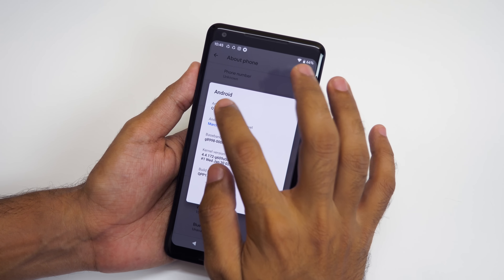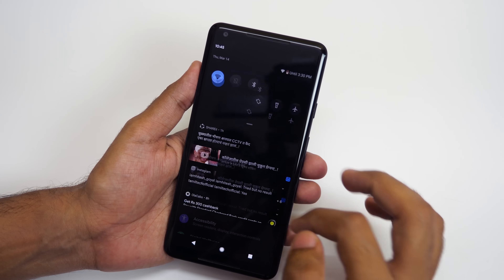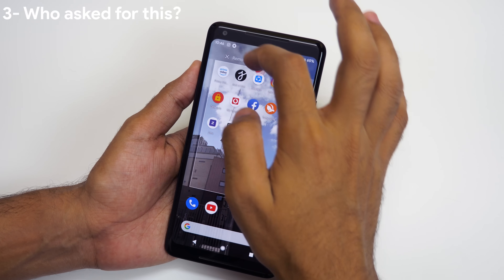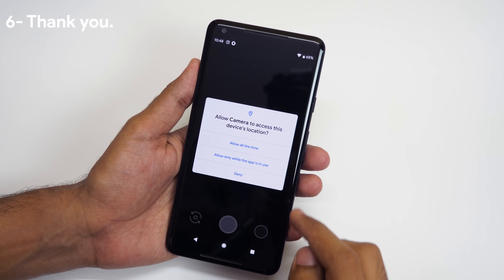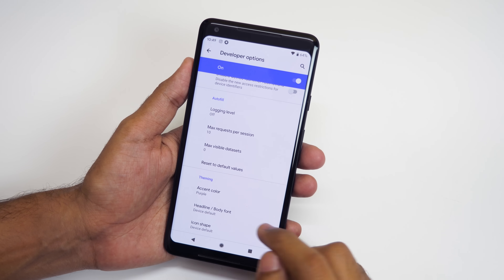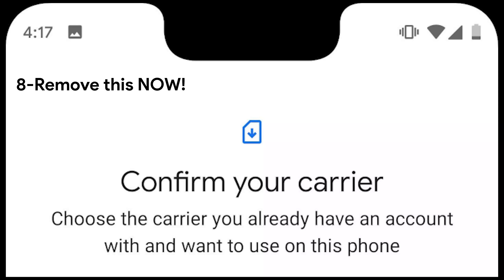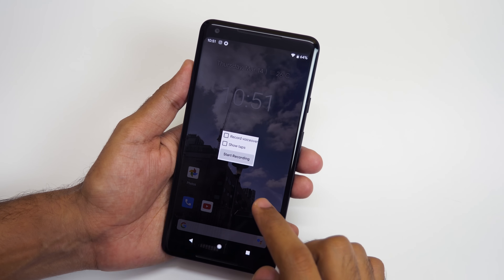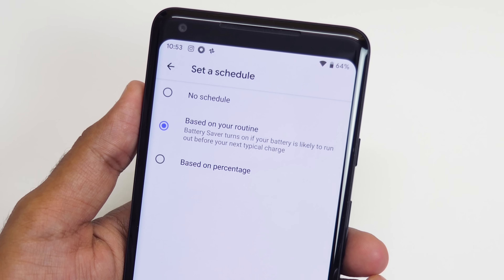Android Q Beta 1- Top 10 features!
Android Q Beta 1 is out for Pixel devices and you can install it on your Pixel by enrolling in Beta program

★ Google Plus - Who cares lol